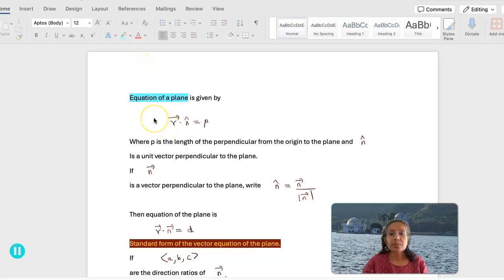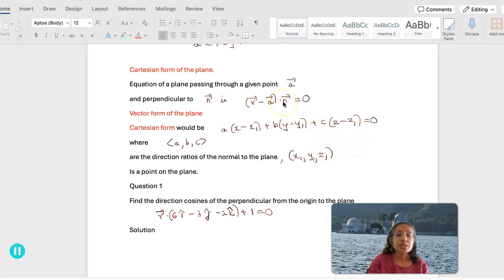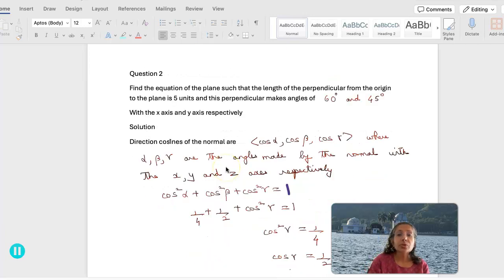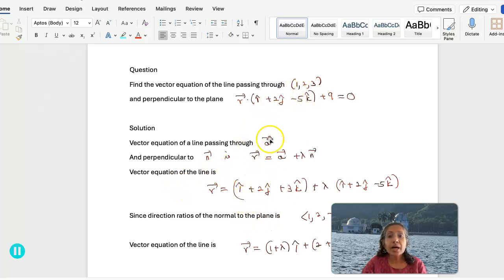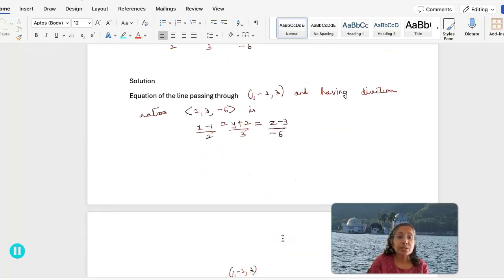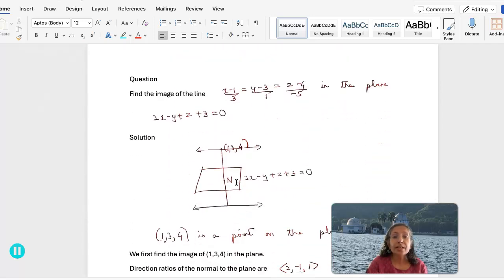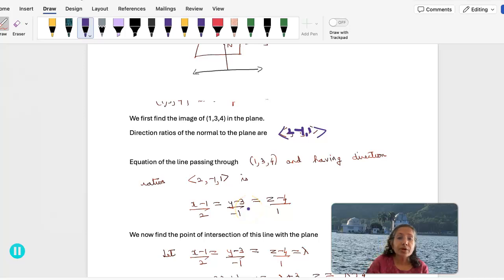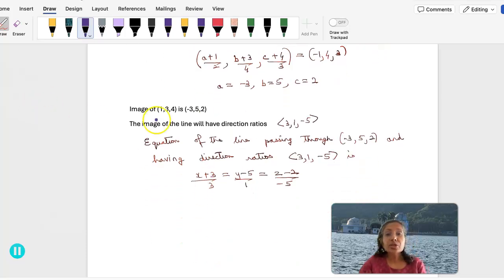Understanding Planes in 3 D Geometry-Part One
Get a basic understanding of equation of a plane in 3 D Geometry. Learn the Cartesian and Vector equation of a plane. Also learn how to find the image of a point and a line in a plane.